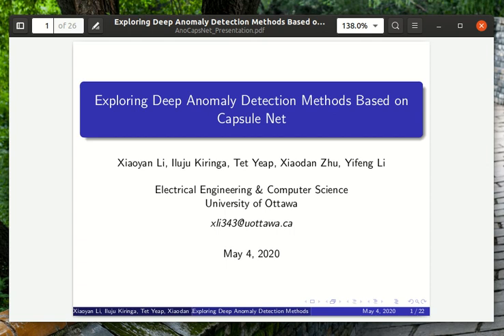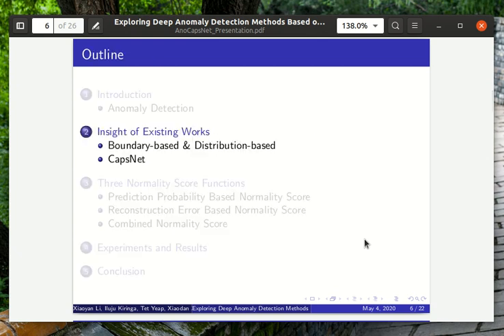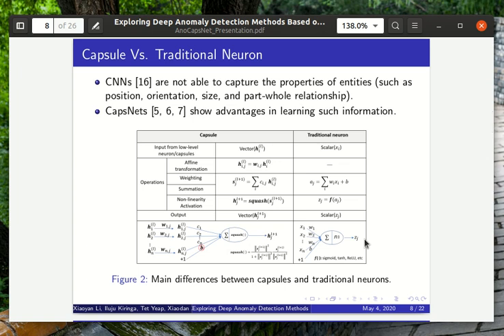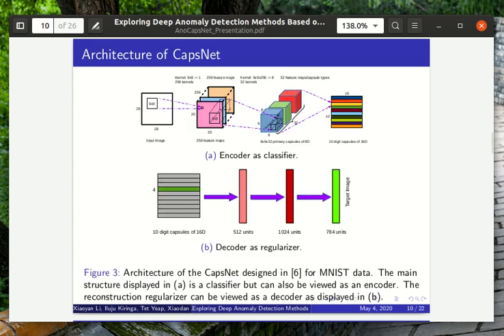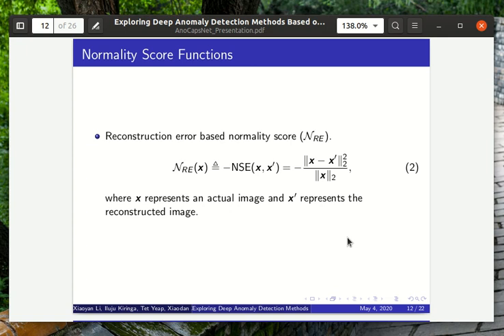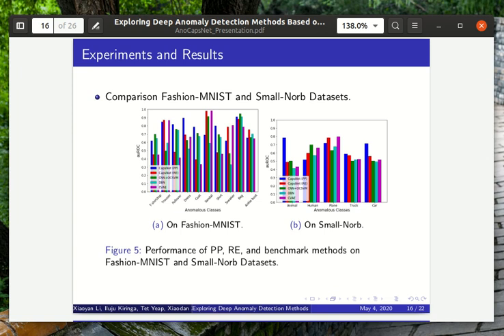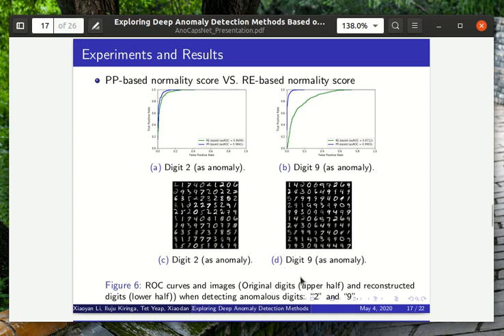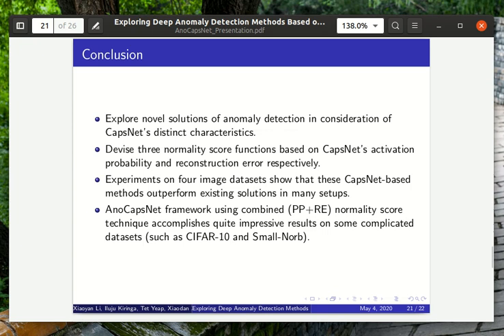Exploring Deep Anomaly Detection Methods Based on Capsule Net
Xiaoyan Li (University of Ottawa), Tet Yeap (University of Ottawa), Iluju Kiringa (University of Ottawa), Xiaodan Zhu (Queen's University) and Yifeng Li (Brock University; National Research Council Canada).

In this paper, we develop and explore deep anomaly detection techniques based on capsule network (named AnoCapsNet) for image data. Being able to encode intrinsic spatial relationship between parts and a whole, CapsNet has been applied as both a classifier and deep autoencoder. This inspires us to design three normality score functions: prediction-probability-based (PP-based), reconstruction-error-based (RE-based), and combination of both (PP+RE-based) for evaluating the "outlierness" of unseen images. Our results on four datasets demonstrate that PP-based and RE-based methods outperform the principled benchmark methods in many cases and the pp-based method performs consistently well, while the RE-based approach is relatively sensitive to the similarity between labeled and unlabeled images. The PP+RE-based approach effectively takes advantages of both methods and achieves state-of-the-art results.